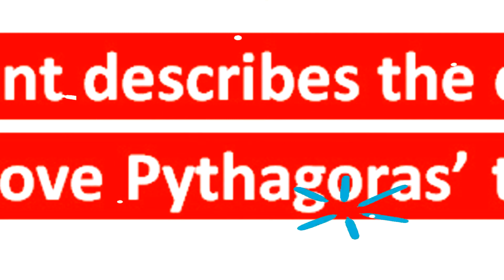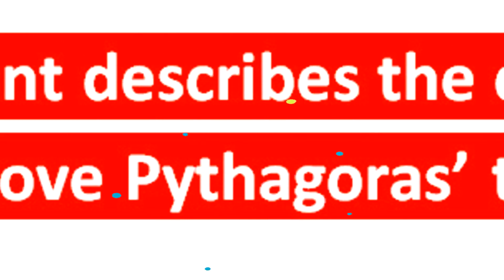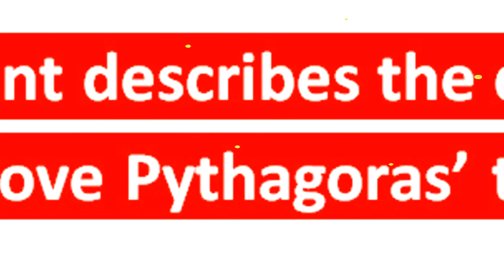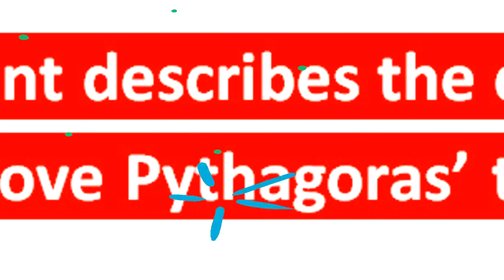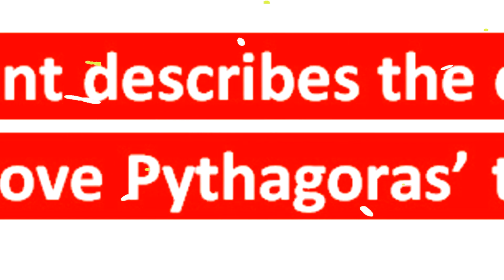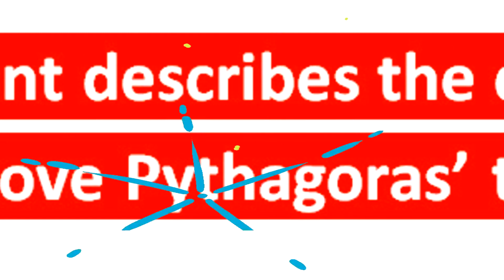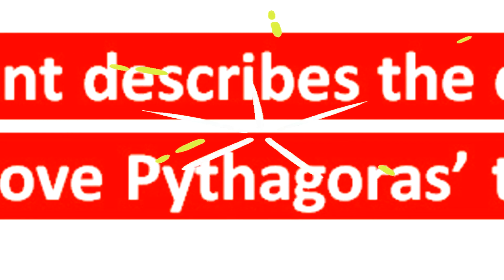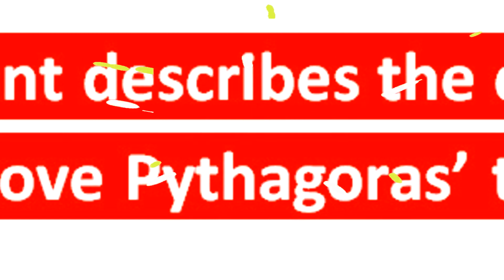The content describes the question of how to prove Pythagoras’ theorem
You can find this article written in this blog of mine. The link is

If you want to write articles then you can go to this above mentioned
article.

Now the article begins:

To prove the Pythagorean theorem, we can use various geometric and algebraic methods. One of the most famous and widely used
proofs is the geometric proof attributed to Euclid.

In this proof, we start with a right-angled triangle with sides labeled as ‘a’, ‘b’, and ‘c’, where ‘c’ is the hypotenuse
(the side opposite the right angle). We want to show that the sum of the squares of the lengths of the two shorter sides (‘a’
and ‘b’) is equal to the square of the length of the hypotenuse (‘c’).

Euclid’s proof begins by drawing three identical copies of the original right-angled triangle and arranging them to form a
larger square. Each side of this square is equal to ‘a’ + ‘b’. Within this square, we can see that the area of the smaller
square formed by side ‘c’ is equal to the sum of the areas of the four right-angled triangles formed by sides ‘a’ and ‘b’.

Using the area formula for a square, we can express this relationship mathematically as:

(‘a’ + ‘b’)² = ‘a’² + ‘b’² + ‘a’² + ‘b’²

Simplifying this equation, we have:

‘a’² + 2ab + ‘b’² = ‘a’² + ‘b’² + ‘a’² + ‘b’²

By canceling out the common terms and rearranging, we get:

2ab = 2(‘a’² + ‘b’²)

Dividing both sides by 2, we obtain:

ab = ‘a’² + ‘b’²

This equation shows that the area of the square formed by side ‘c’ is equal to the sum of the areas of the squares formed by
sides ‘a’ and ‘b’. Therefore, we have proven that the sum of the squares of the lengths of the two shorter sides (‘a’ and